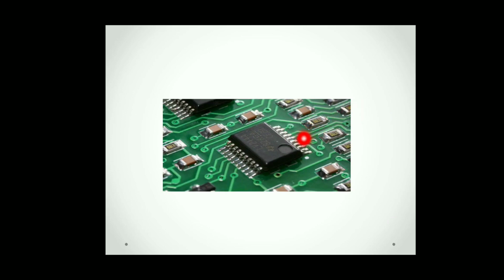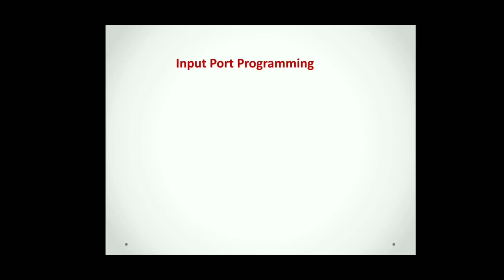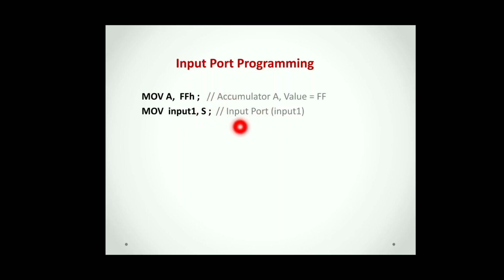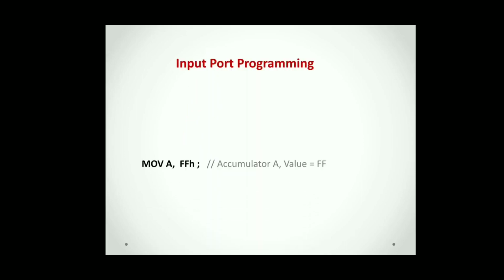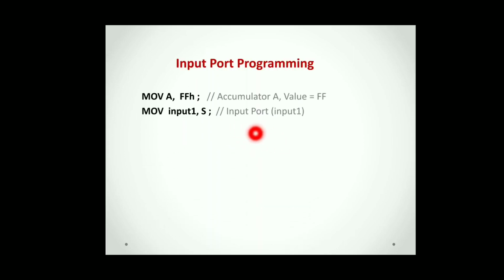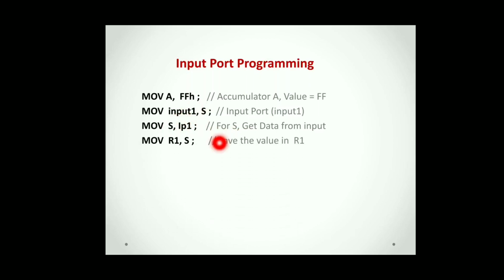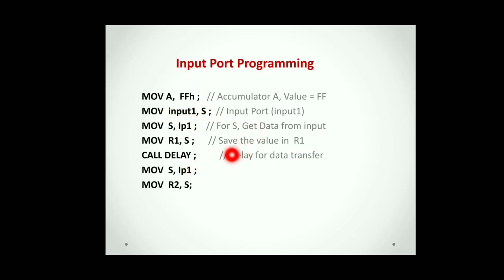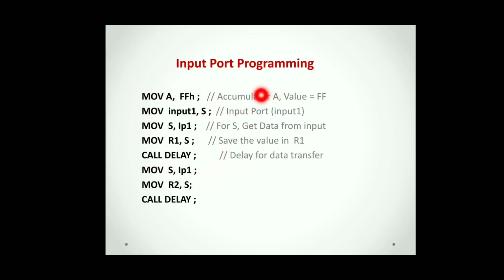Embedded Program | Part - 1 | I/O Programming | Input Port | Embedded World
Instagram Page Name
Learn_Automotive